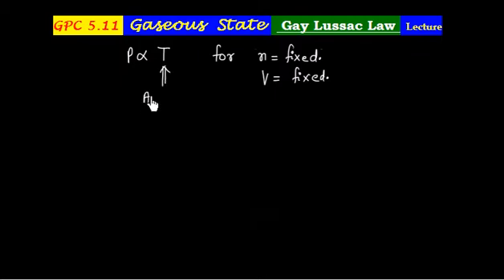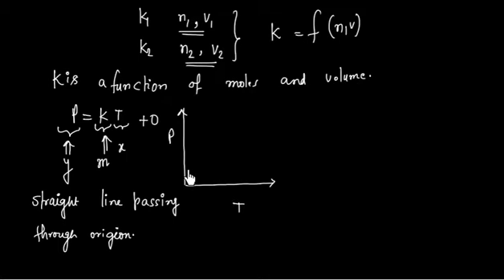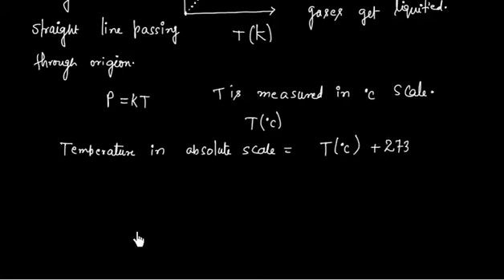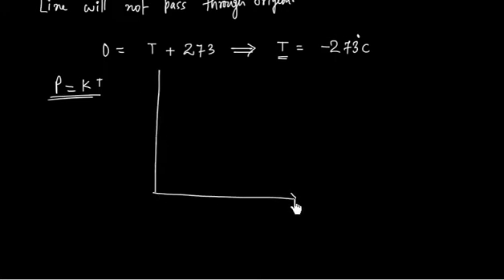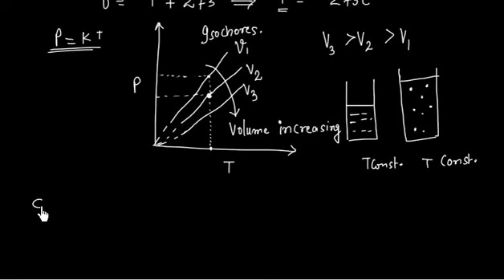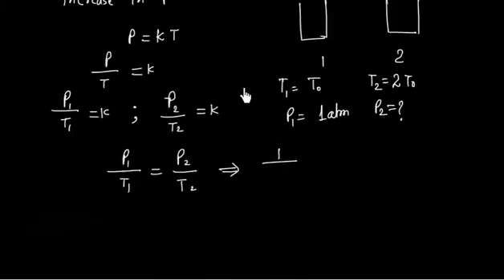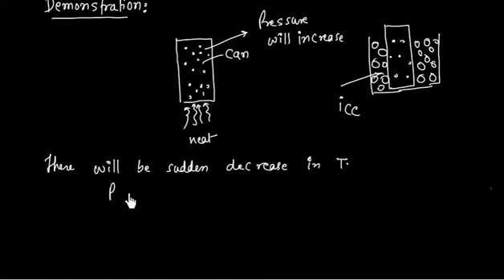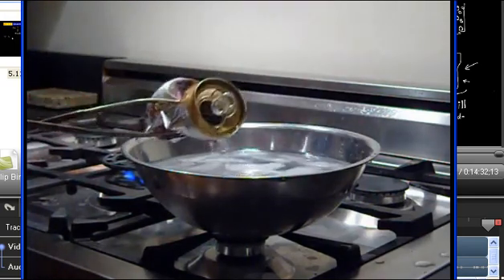Gaseous State Gay Lussac Law Lecture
Gay-Lussac's law (more correctly referred to as Amontons's law) states that the pressure of a given mass of gas varies directly with the absolute temperature of the gas, when the volume is kept constant.